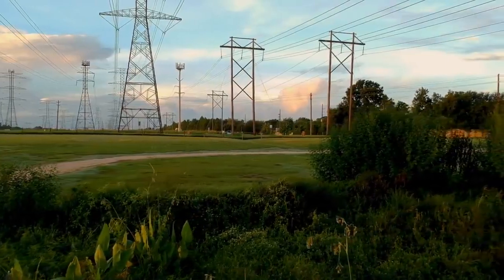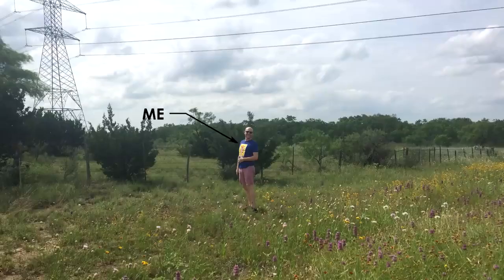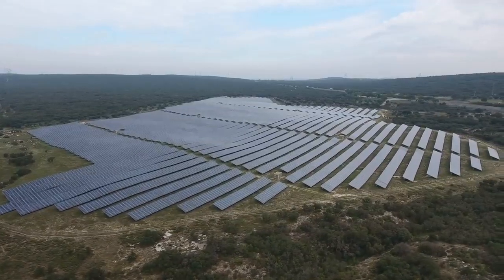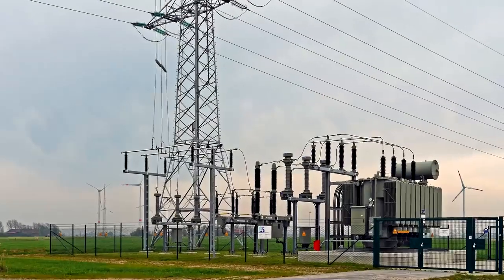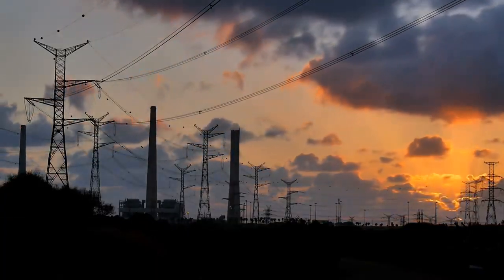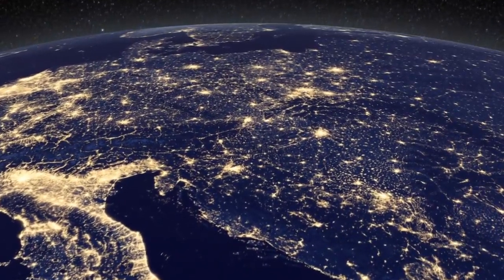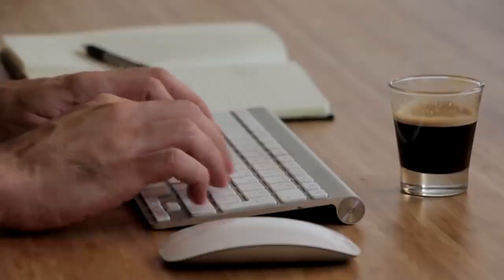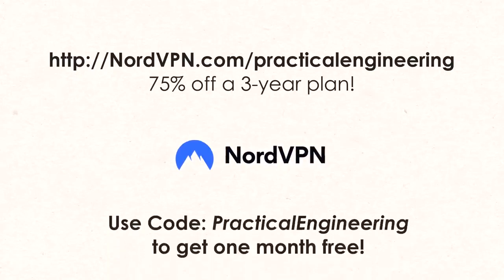How Does the Power Grid Work